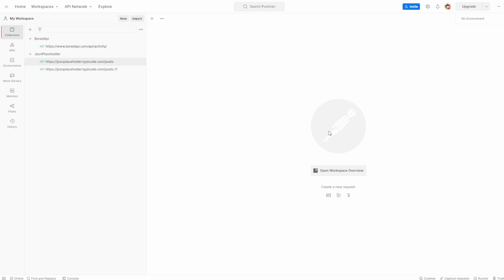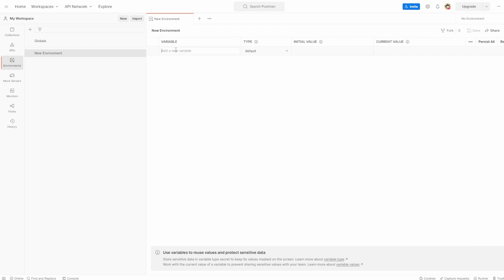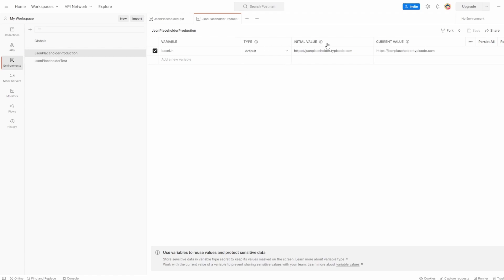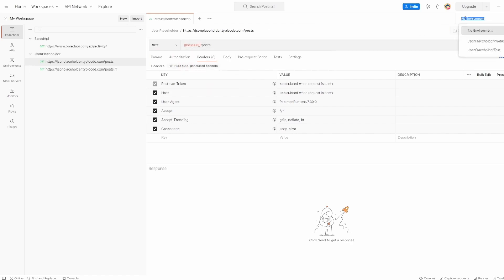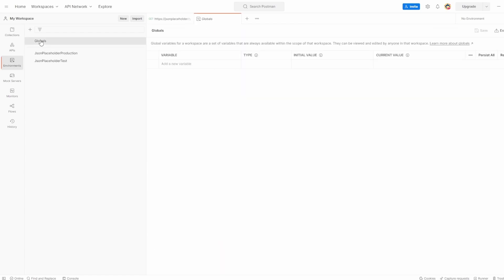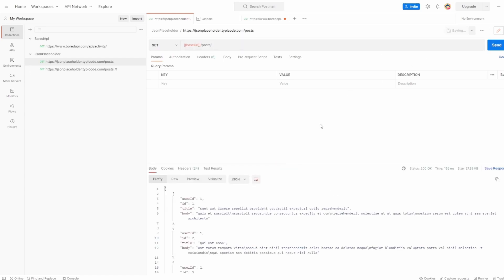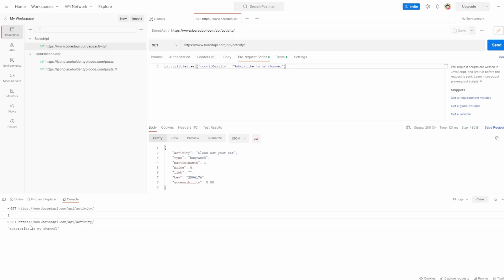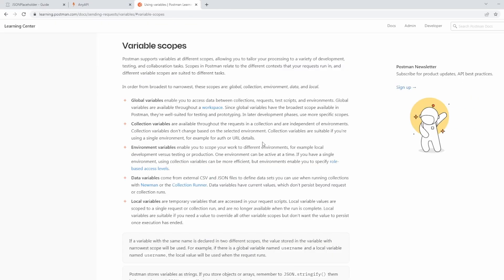Postman API Testing Tutorial: 5 - Environment and Variables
Welcome to Part 5/18 of our Postman API Testing Tutorial series. In this video, we'll be discussing how to use Postman environments and variables to make your API testing more dynamic and efficient.

Here's what we'll cover in this tutorial:

What are Postman environments and why are they important?
How to create and manage environments in Postman
How to use variables in your API requests for dynamic testing

By the end of this tutorial, you'll have a solid understanding of how to use Postman environments and variables to make your API testing more dynamic, efficient, and powerful.